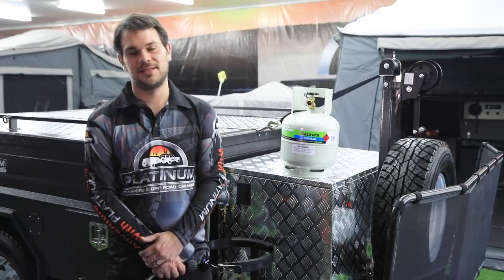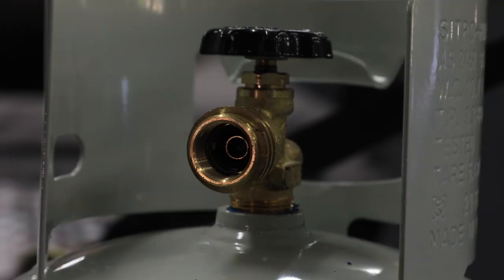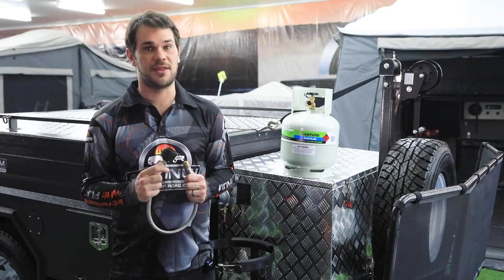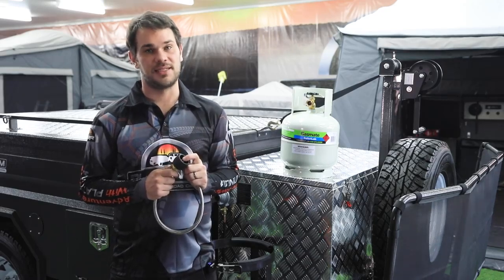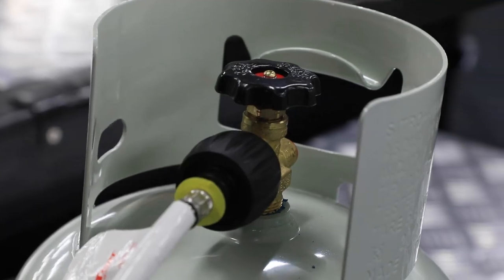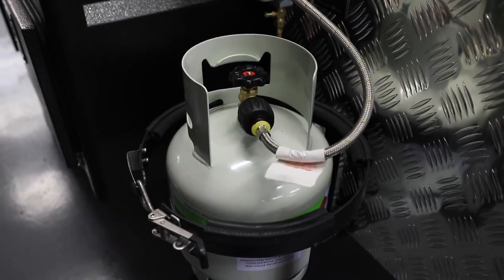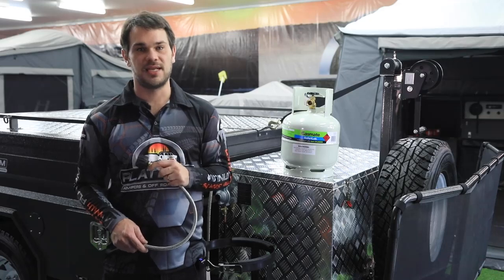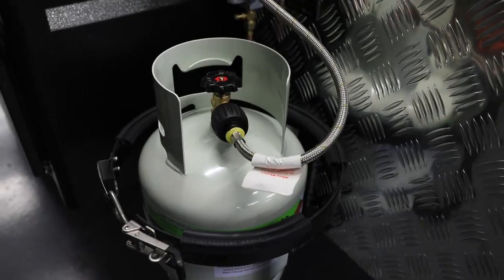The New LCC27 LPG Gas Cylinder Fittings for Australia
LPG cylinders will be coming out soon with a new fitting called a LCC27. There's a good chance that your current gas bottles use a Type 21 or POL connection.

LCC27 fittings offer improved safety features, including an easy-to-use right-hand threaded external ACME connection, and a back check valve that must be engaged before gas can flow. In addition, there is a thermal cut-out on the LCC27 appliance connection.